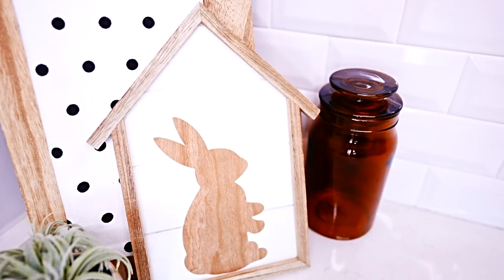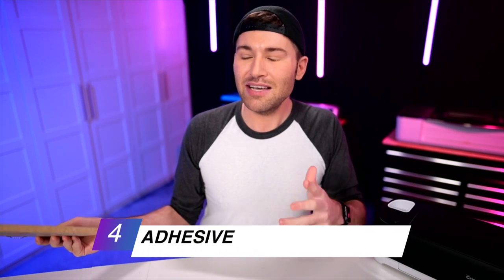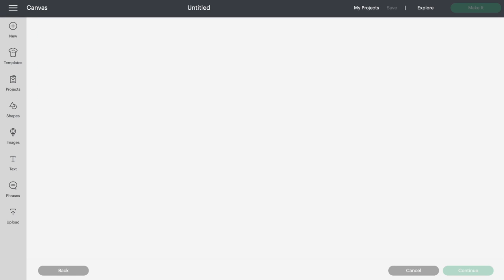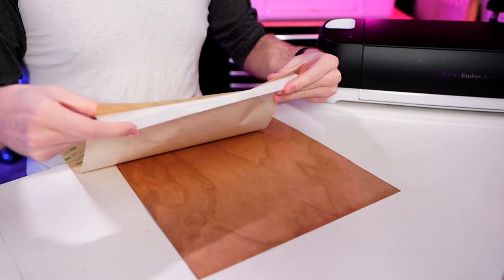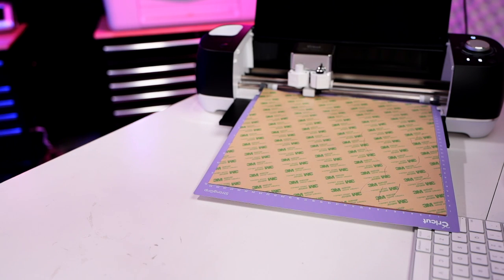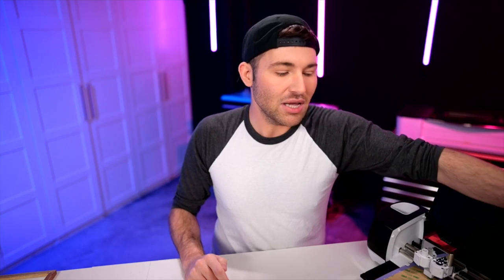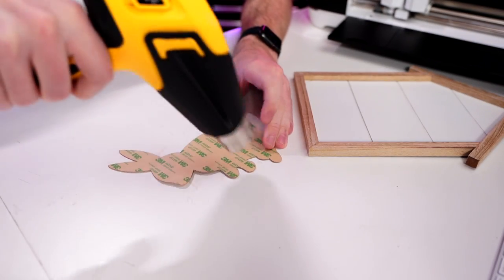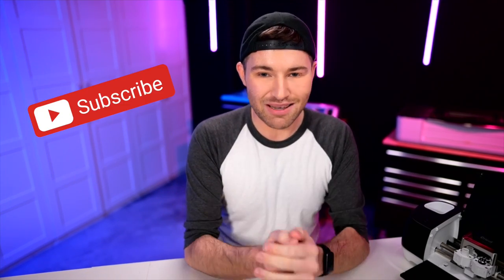🪵 HOW TO CUT WOOD WITH CRICUT EXPLORE AIR 2 OR CRICUT EXPLORE 3!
Can you cut wood with Cricut Explore Air 2 or Cricut Explore 3?? Let's find out in this Cricut Tutorial for Beginners!

✨HAVE YOU SEEN MY HUGE NEWS? 😱
🚨Get INSTANT Access to UNLIMITED Downloads on 1000’s of SVG, DXF, Sublimation, Print-Then-Cut, and Glowforge/Laser Designs!

👉 Cricut Wood Veneer

👉3M Adhesive Sheets

👉 Cricut Explore Air 2

👉 Cricut Deep Cut Blade & Housing